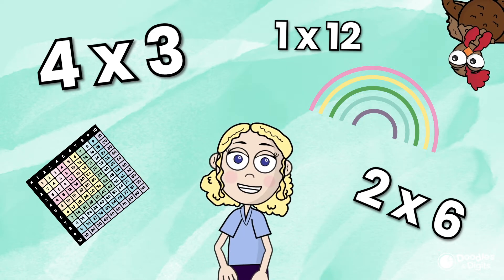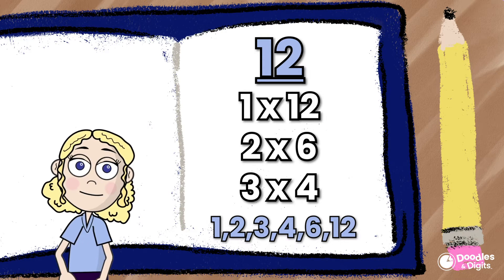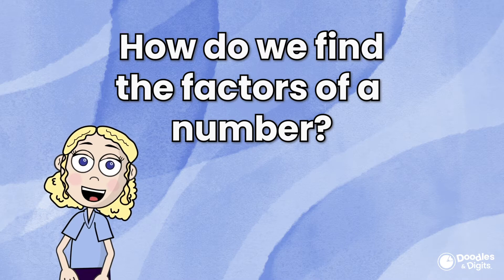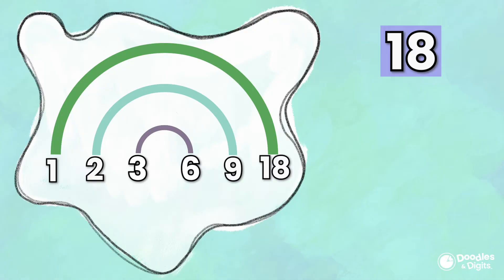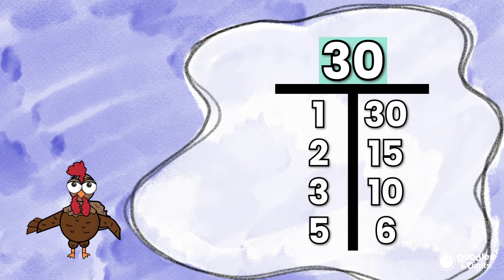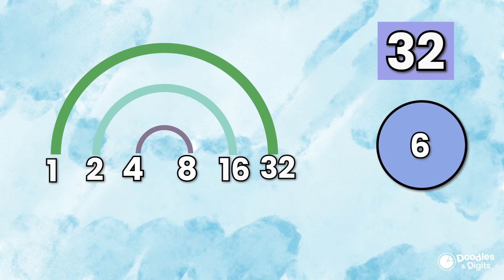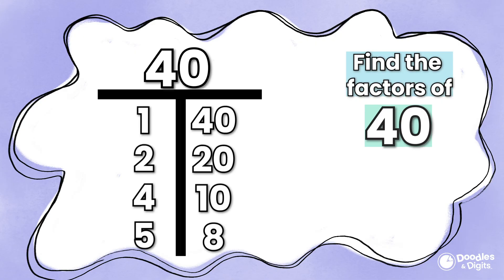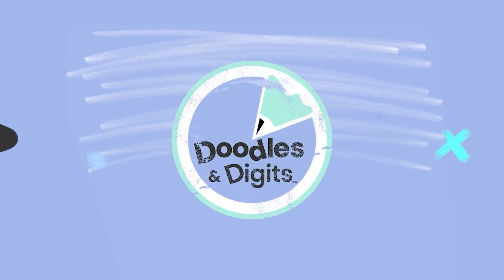What are factors? | An introduction to finding factors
Dive into the exciting world of factors with Doodles and Digits! This video is your ultimate guide to understanding factors, why they're important, and how to find them using different strategies.

What you'll learn:

- The clear definition of factors: numbers that multiply together to make another number 🔢
- Real-life examples of where we see factors every day
- Why factors are essential for understanding more complex math concepts like fractions and prime numbers 🗝️
- Three fun and easy ways to find factors: factor rainbows, T-charts, and multiplication charts 🌈📊✖️
- Practice problems to test your factor-finding skills 💪

This video is perfect for 4th graders and anyone looking for a fun and engaging introduction to factors. Join us on this mathematical adventure and unlock the secrets of numbers! 🎉

Common Core Standard Alignment:

4.OA.B.4: Find all factor pairs for a whole number in the range 1-100. Recognize that a whole number is a multiple of each of its factors. Determine whether a given whole number in the range 1-100 is a multiple of a given one-digit number. Determine whether a given whole number in the range 1-100 is prime or composite.